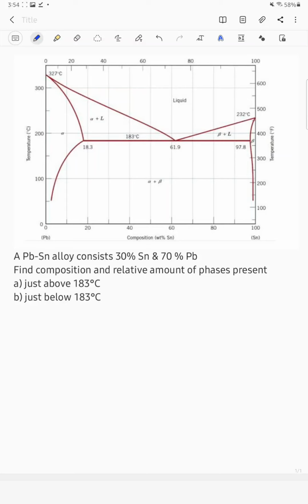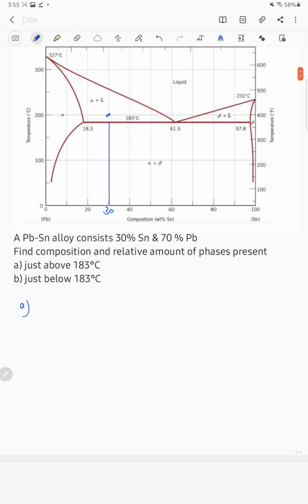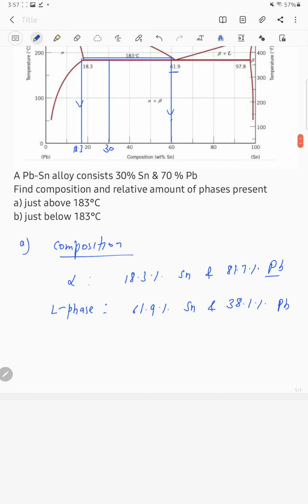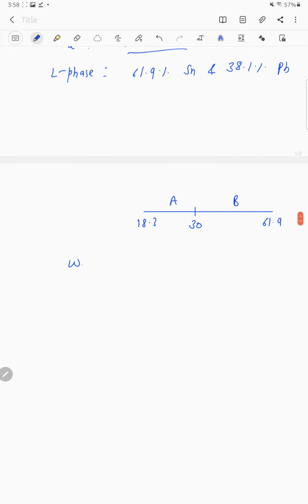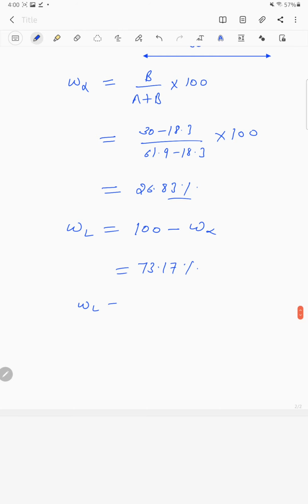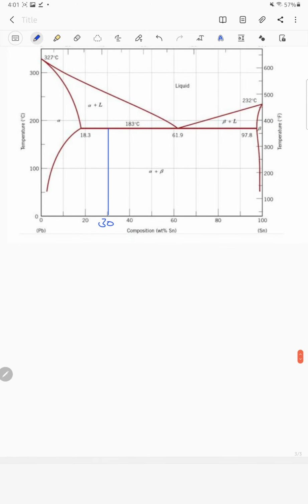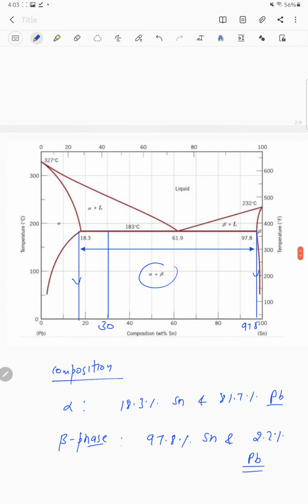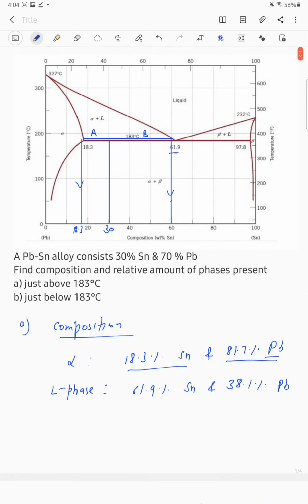Problem on Lever Rule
PhD Scholar
IITD